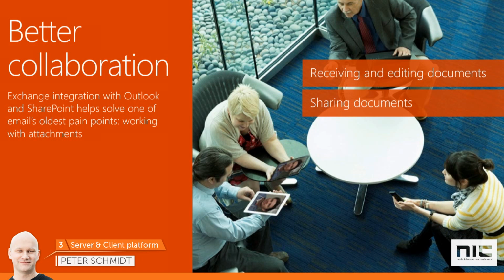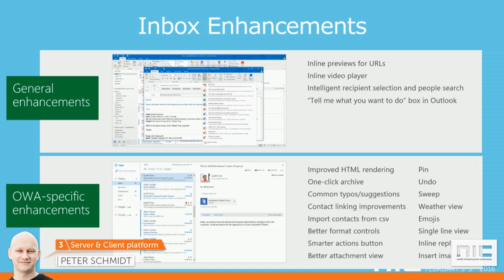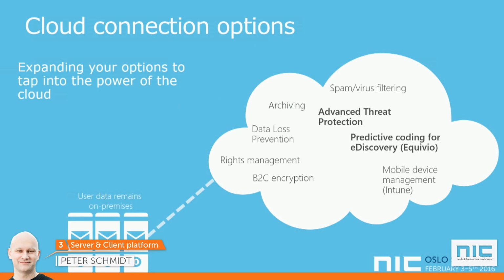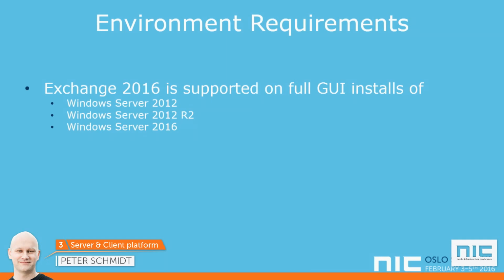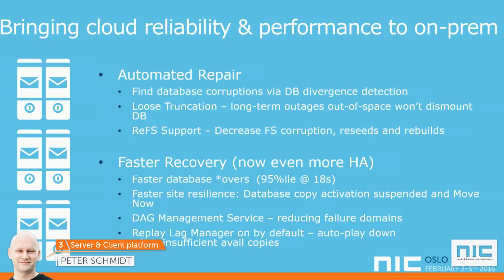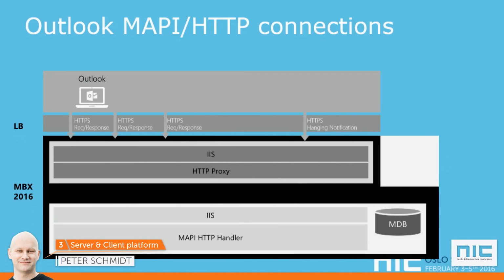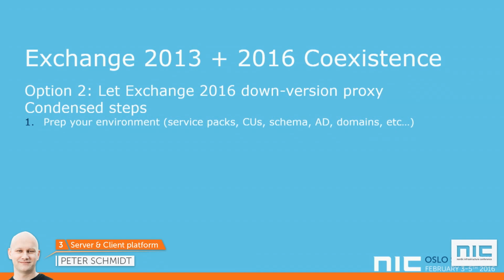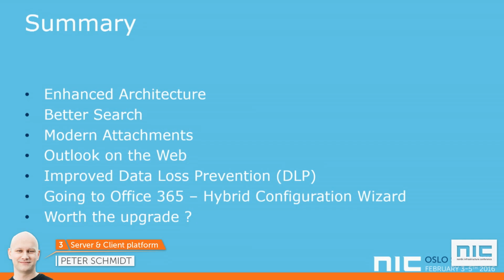NIC 5th Anniversary - The brand new Exchange 2016: Is it worth the upgrade?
By: Peter Schmidt

This session will cover how to introduce Exchange 2016 servers into your existing Exchange 2010 or 2013 environment. Covering everything from preferred architecture, up-level and down-level proxying and with best practices. Is it worth the upgrade?
Session will include demos, to give the first-hand overview of the process.